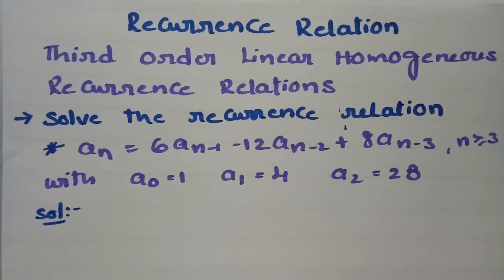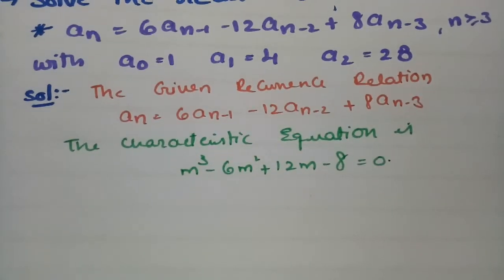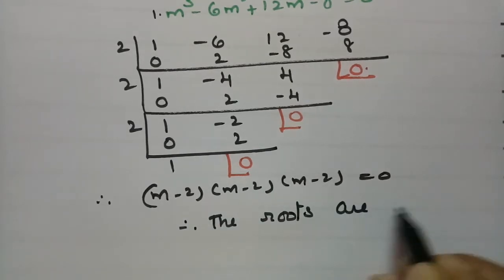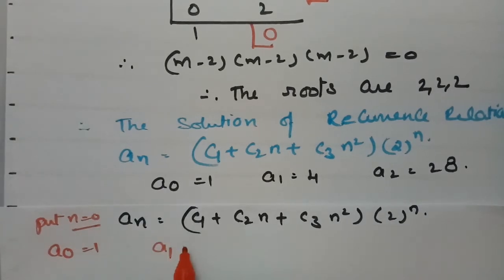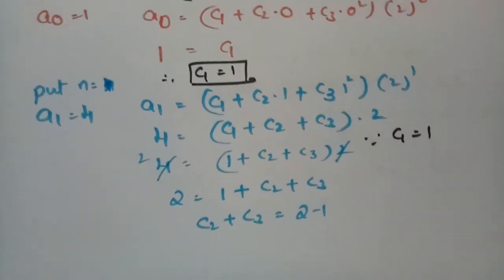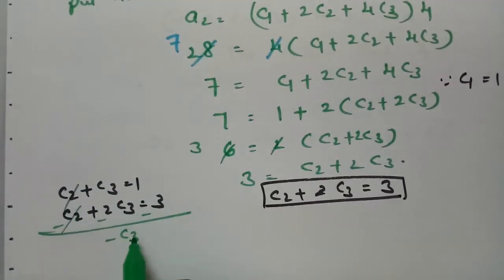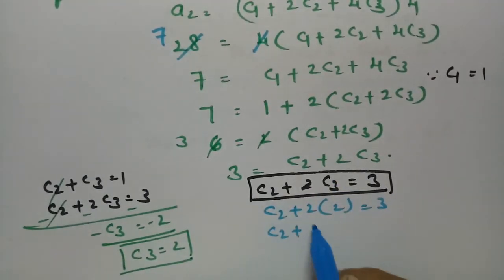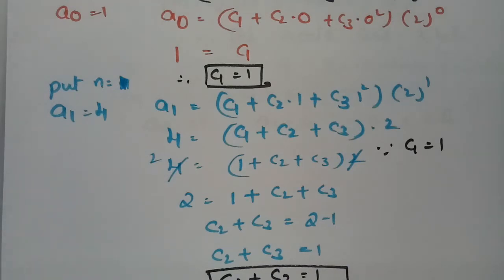Third Order Linear Homogeneous Recurrence Relation-Problem-Solution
For all Degree and B.Tech students-Recurrence relations-Linear Homogeneous Recurrence Relations with constant coefficients-Third Order